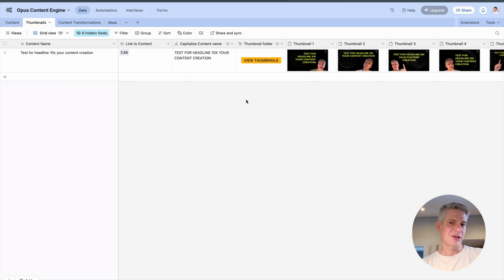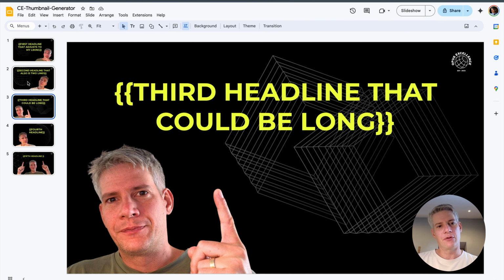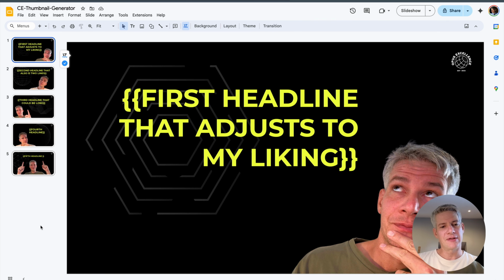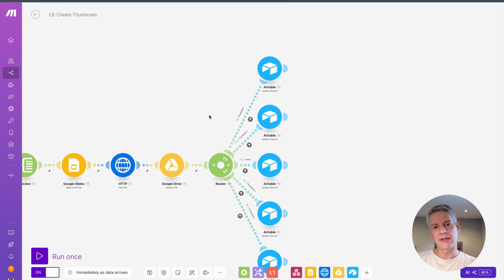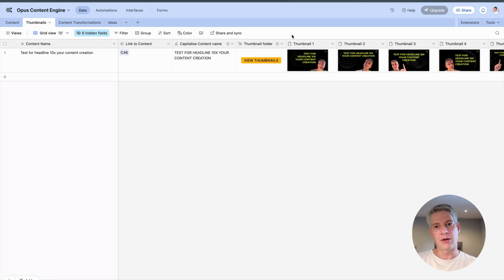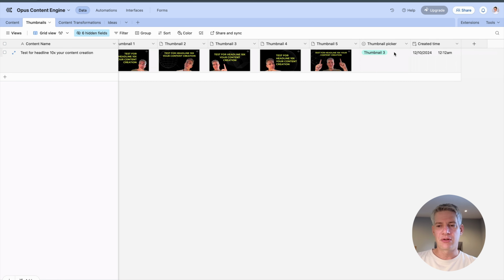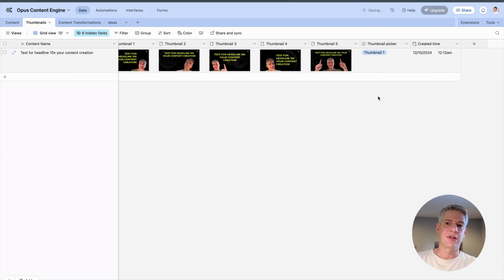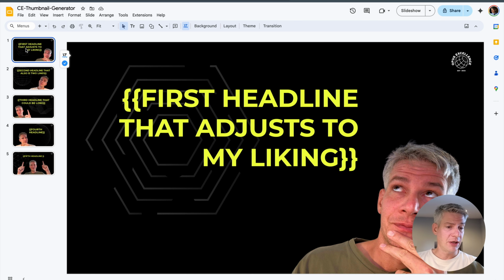Thumbnail generation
Enhancing workflow efficiency is crucial in digital content creation. We streamlined our thumbnail production by integrating automation tools, saving time and maintaining quality. Our process uses a database to automatically generate and store thumbnails using Google Slides and Airtable. This system enables us to quickly select the best thumbnail, ensuring that content remains fresh and engaging. Embrace the power of automation to optimize content delivery and focus on what matters most–the message.